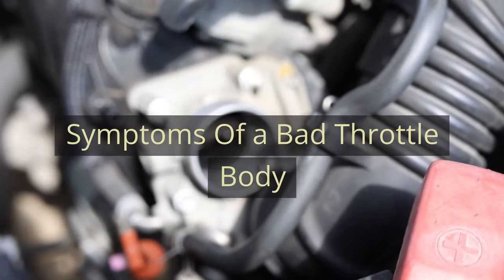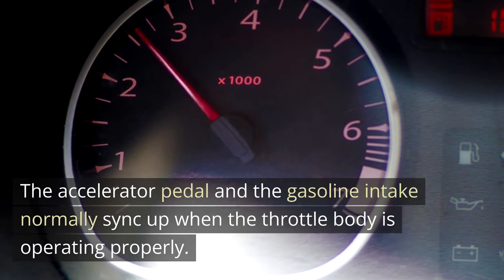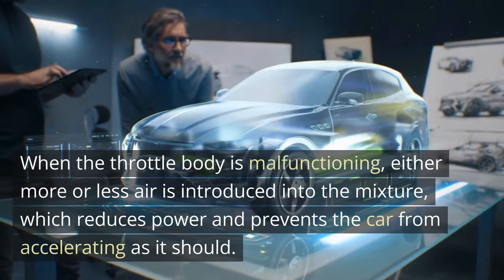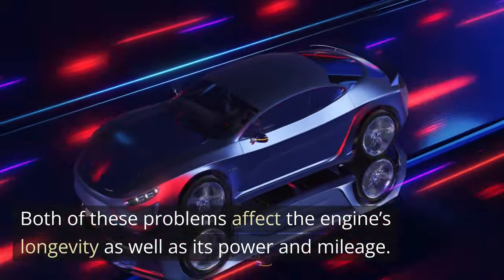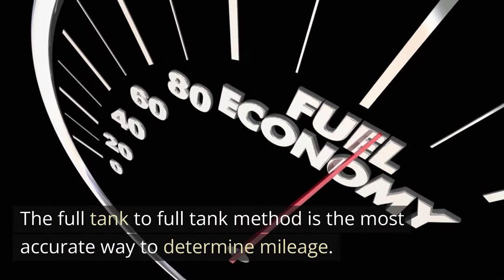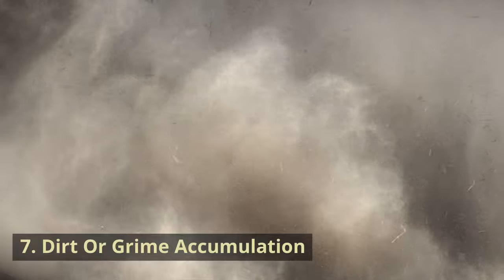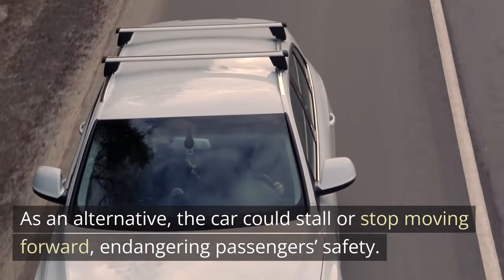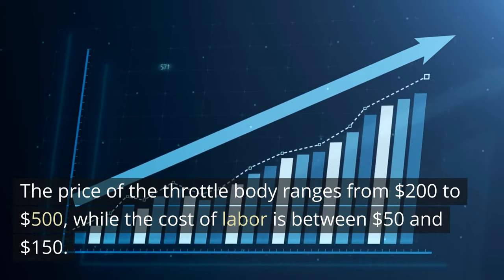Symptoms Of A Bad Throttle Body You're Not Aware Of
Discover the telltale signs of a bad throttle body in this informative video. If you're experiencing issues like sluggish acceleration, stalling, or a check engine light, you may have a bad throttle body. We'll walk you through the symptoms, their causes, and the steps you can take to address the problem. Don't let a faulty throttle body disrupt your drive; watch now for essential insights and solutions.